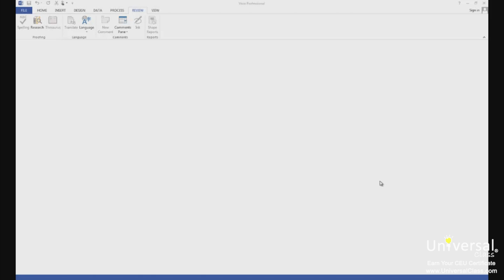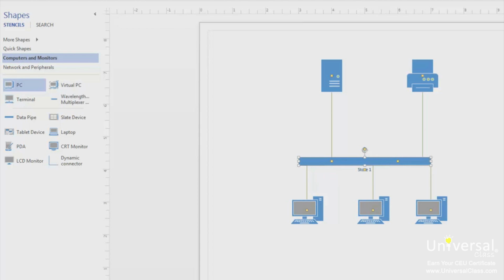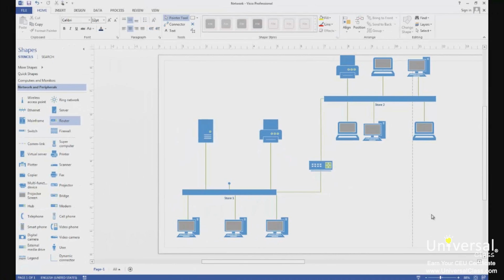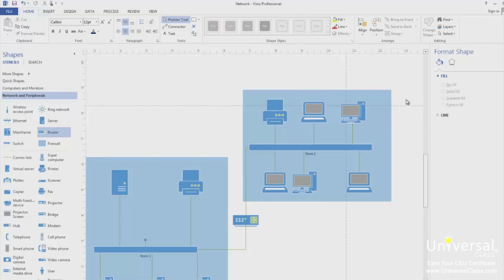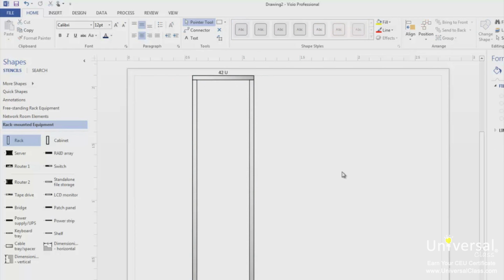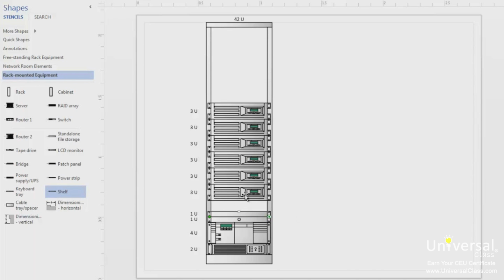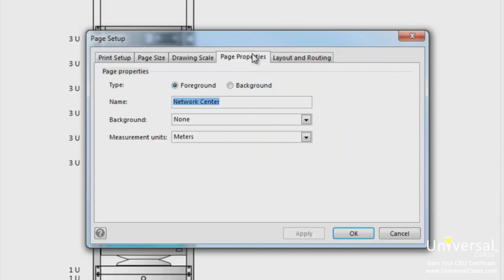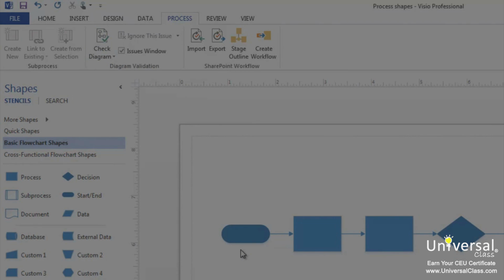Creating Network and Rack Diagrams with Microsoft Visio 2013 | Universal Class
Creating Network and Rack Diagrams with Microsoft Visio 2013